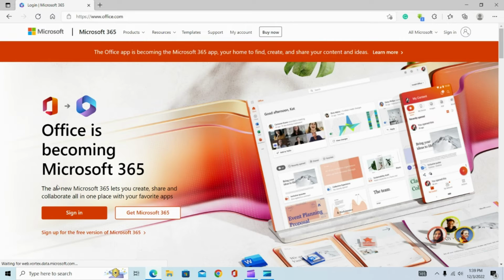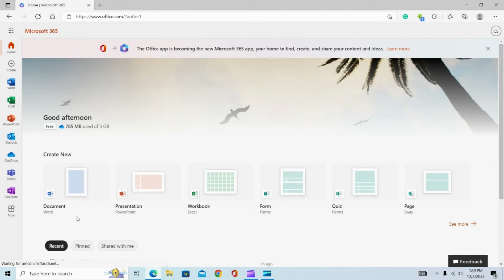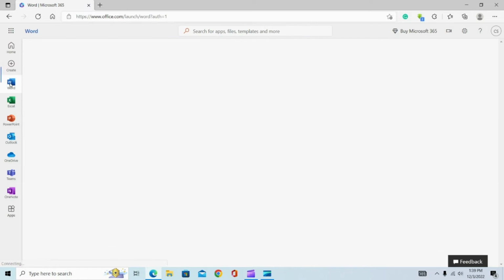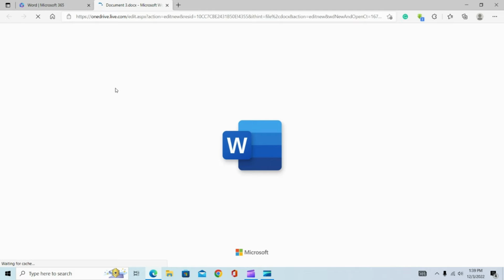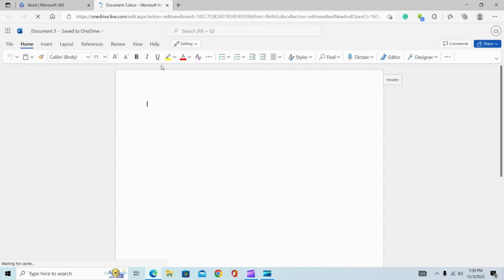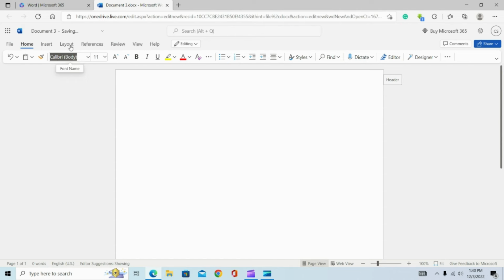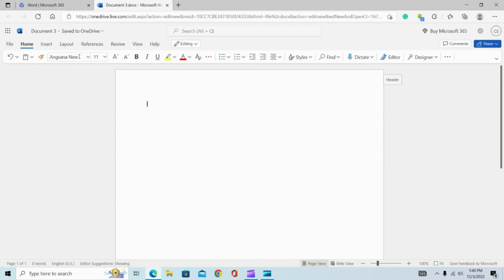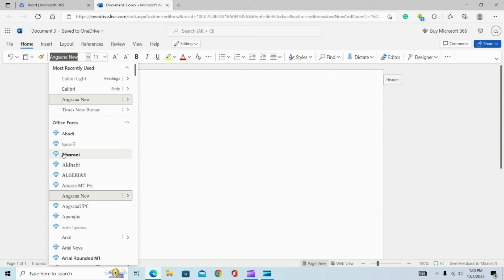How to use Microsoft Word for free | Ryan Tech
this video shows how to use Microsoft Word online for free.

sorry I didn't  upload a video in 5 months. I was a little busy.